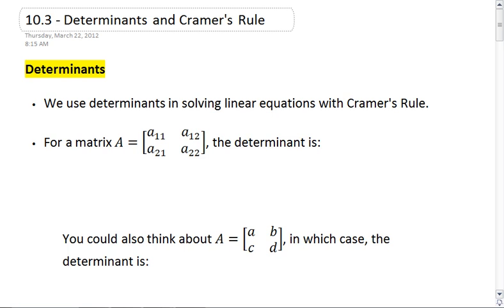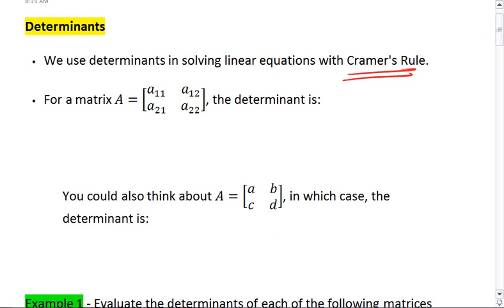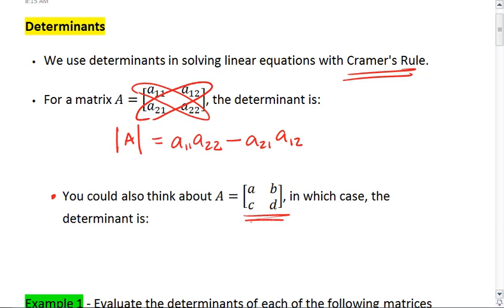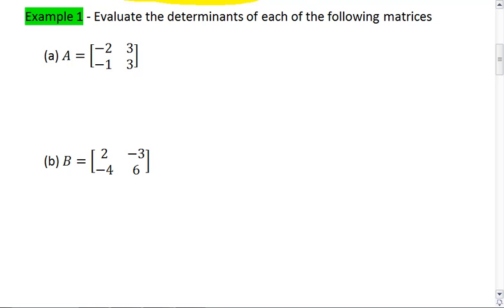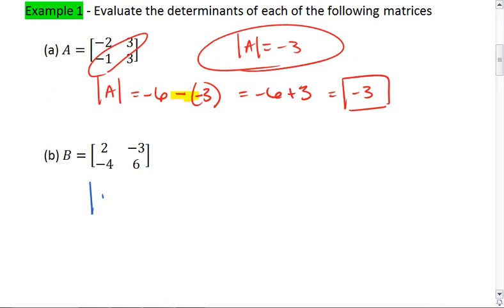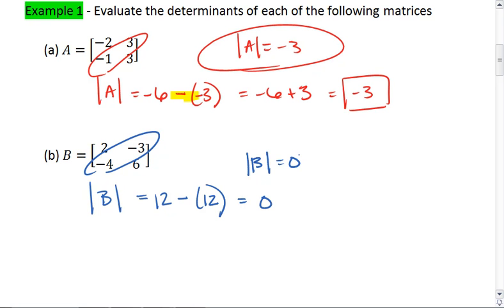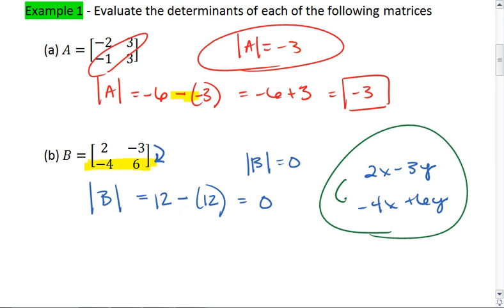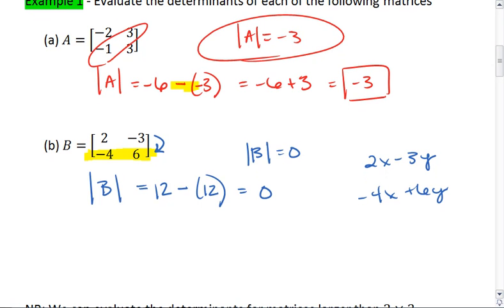PC 10.3 (1 of 4) Determinants of Matrices.mp4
Determinants of matrices for 2x2 matrices. Leave a message if you would like to see how to solve for the determinants of larger matrices.